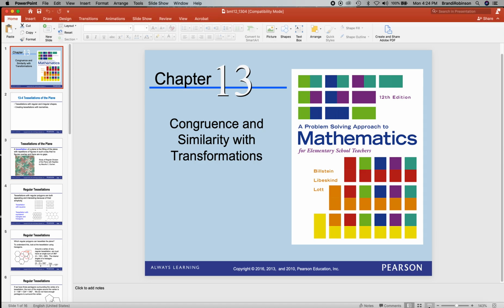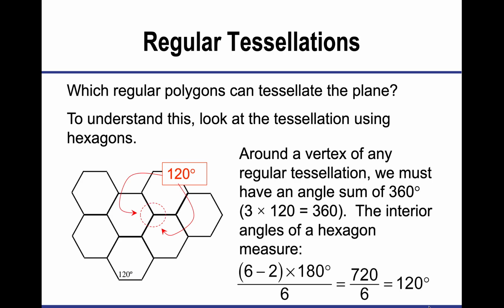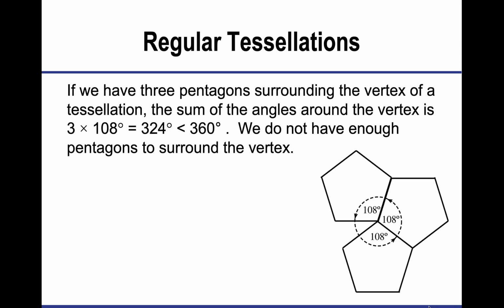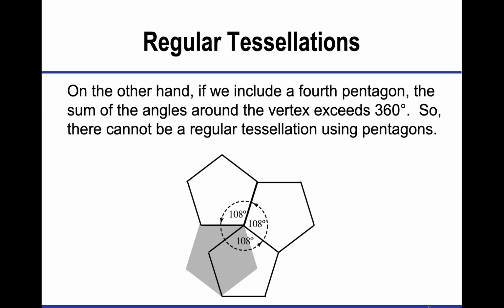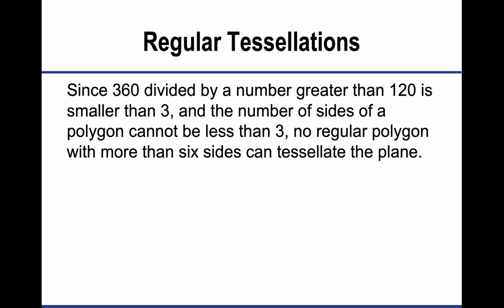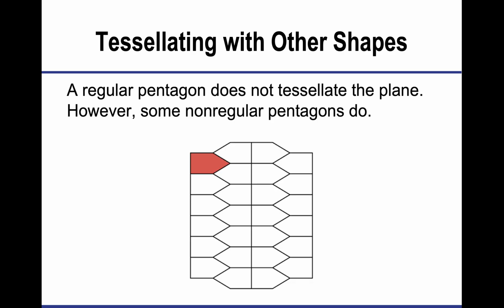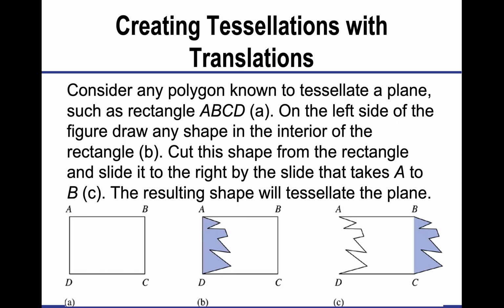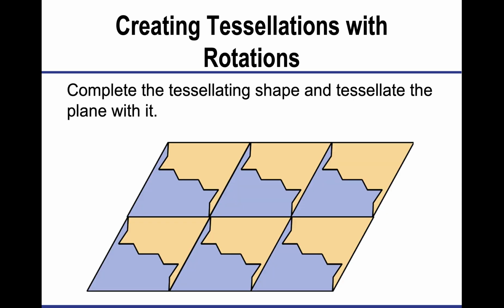GCU 151 13 4